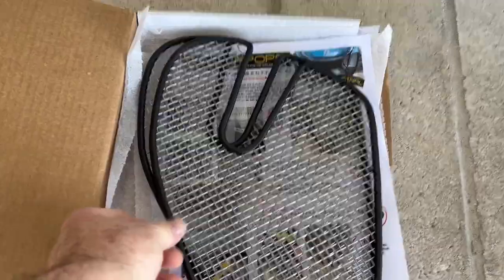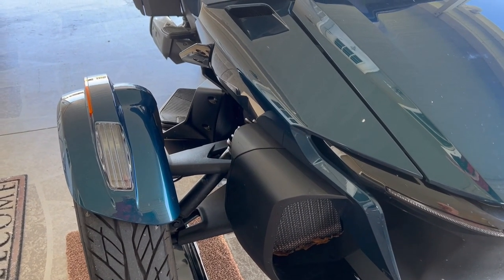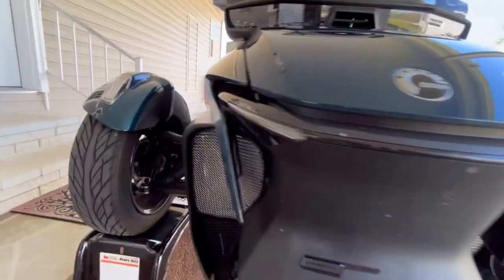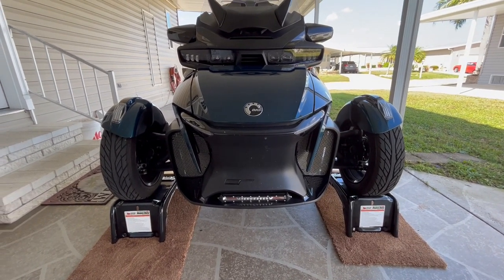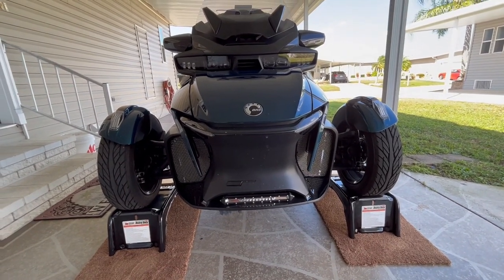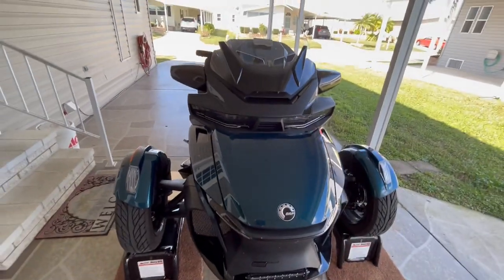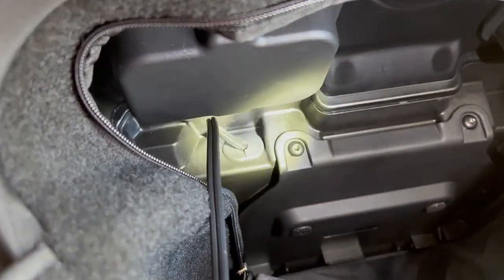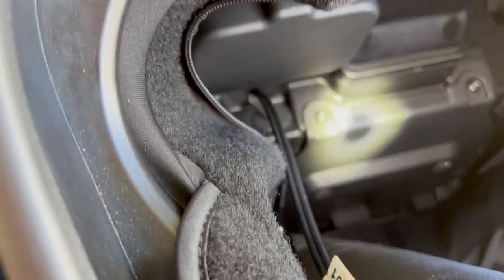Radiator Grill guards spYderpops